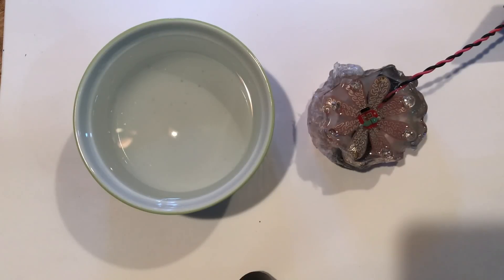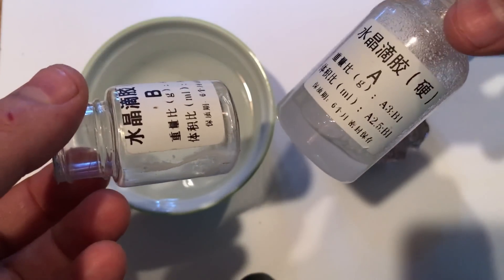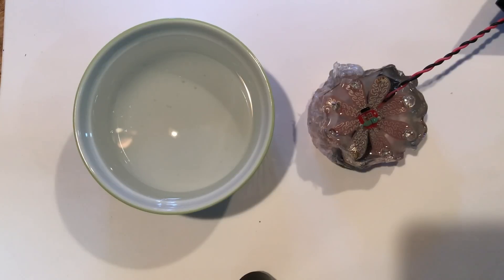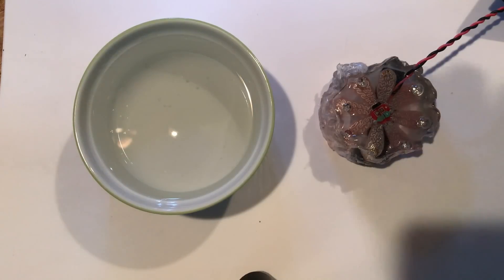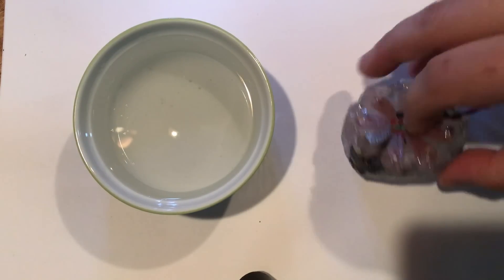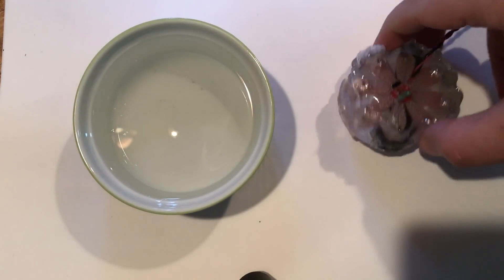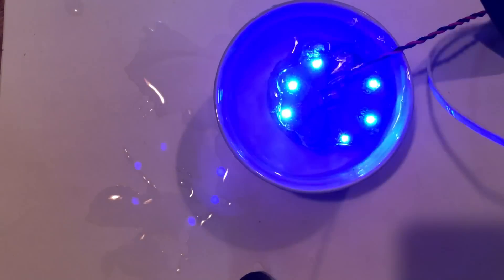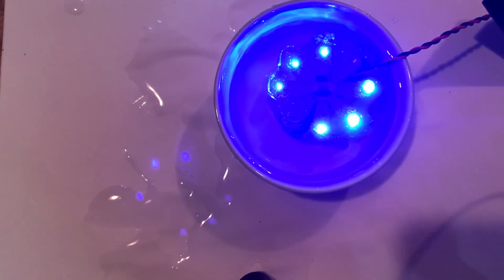#38 Embedding electronics in transparent resin